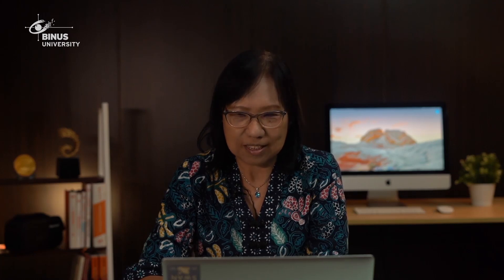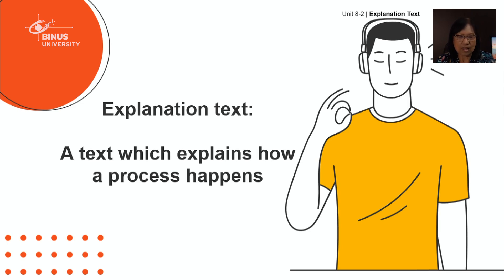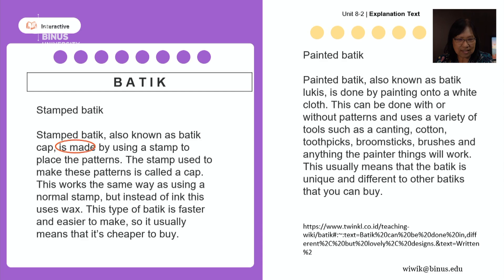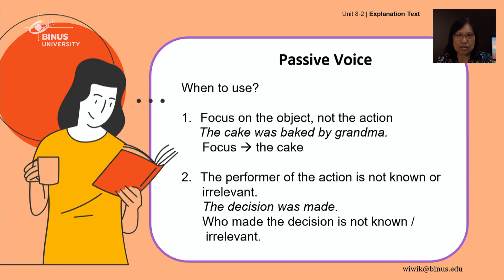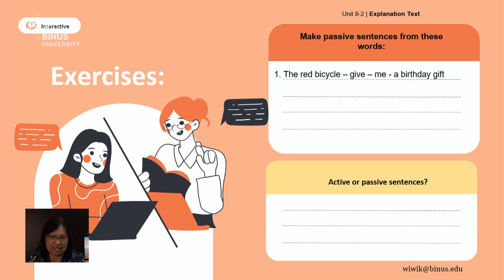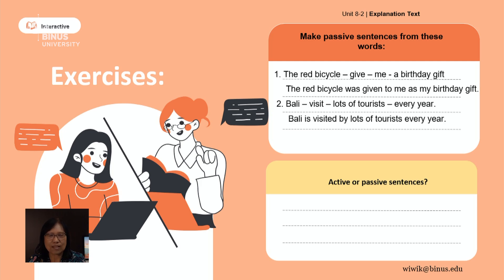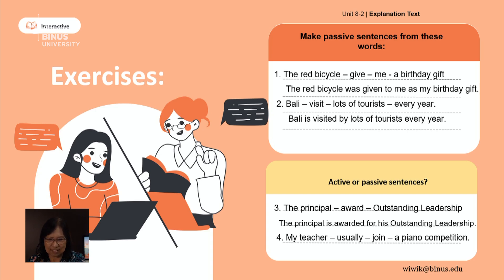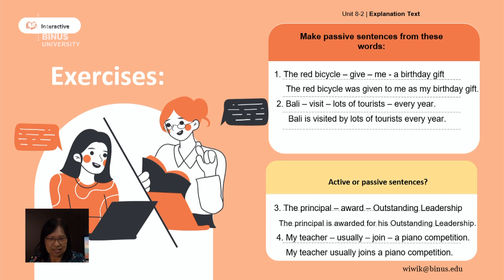16. Explanation Text - Part 2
Credit title:

Subject Matter Expert : Dra. Wiwik Andreani, M.Hum.
Dokumenter: Binus University
Uploaded by: Knowledge Management and Innovation Binus University